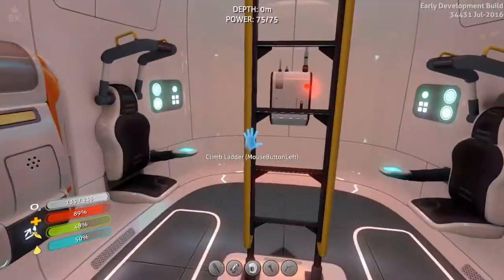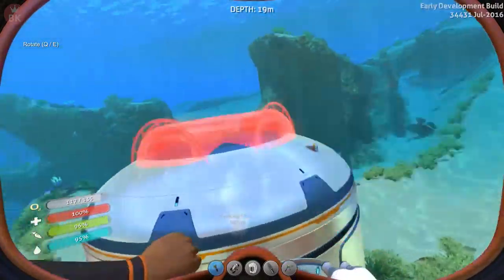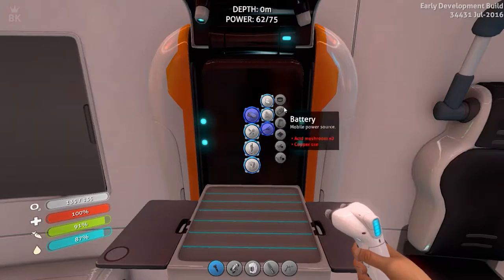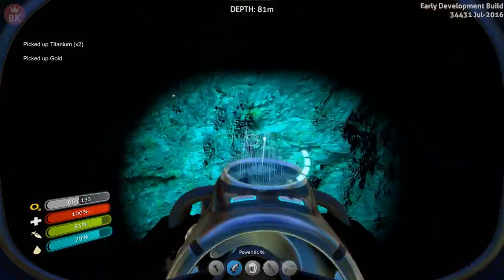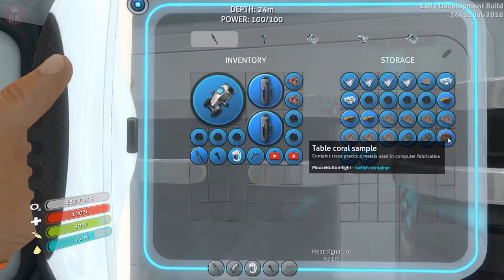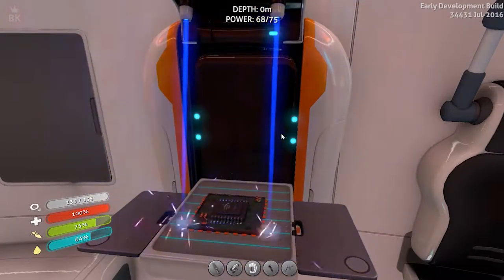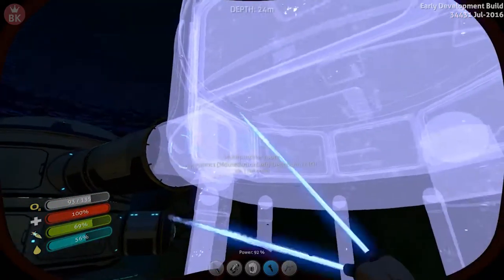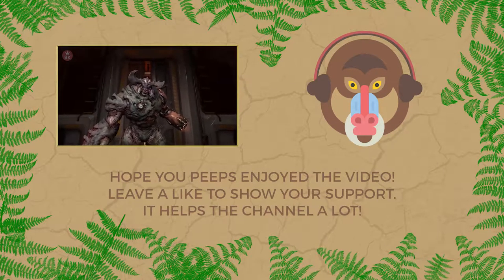BASE BUILDING - Subnautica Gameplay Part 4 (Let's Play Subnautica)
Today on Subnautica, we started building our base using the habitat builder. We then look for resources to craft a battery to replace in our seaglide. Only here on Subnautica!

- ♪ Intro ♪ -

- ♪ Outro ♪ -